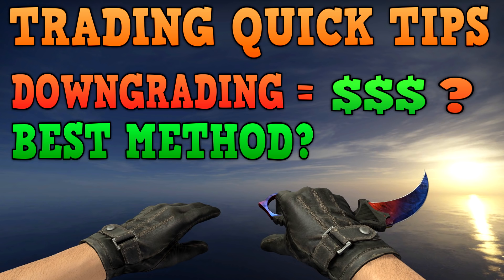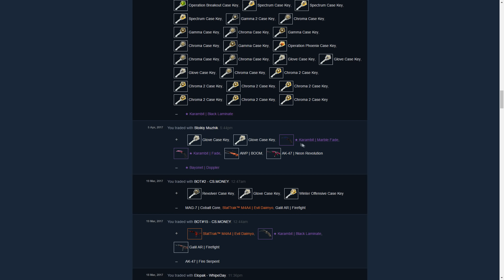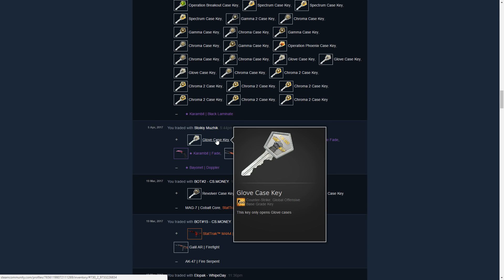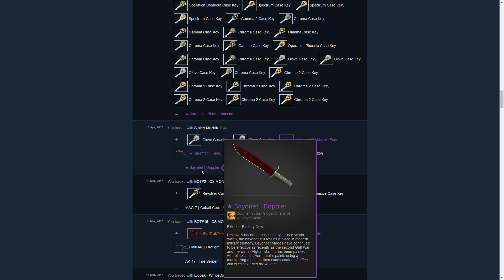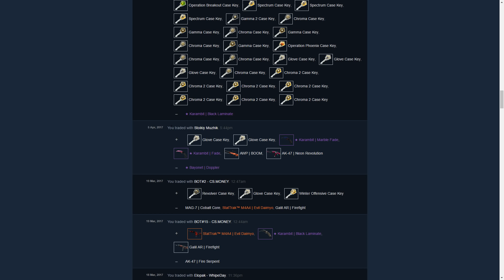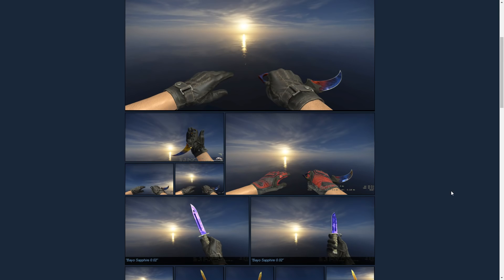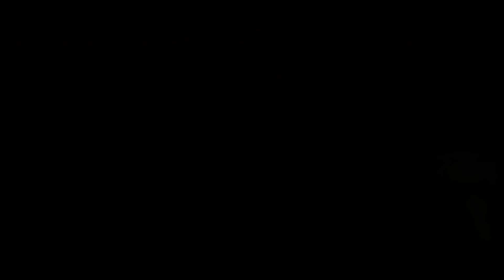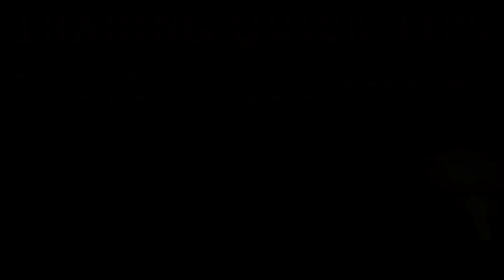CS:GO - Trading Quick Tips | Downgrading = Best Method? #005